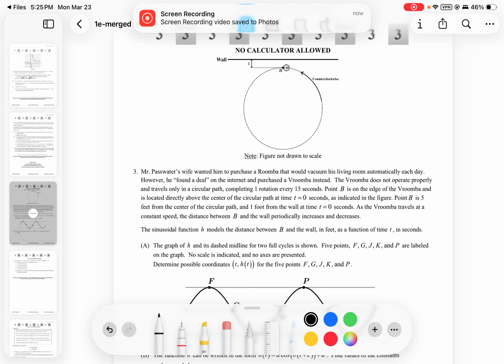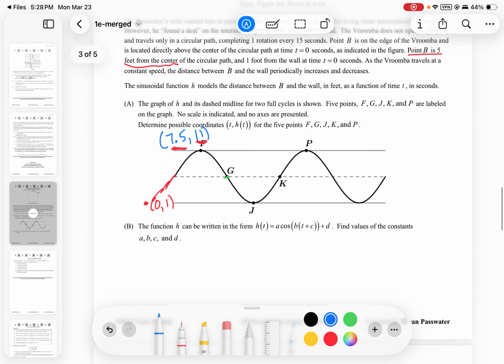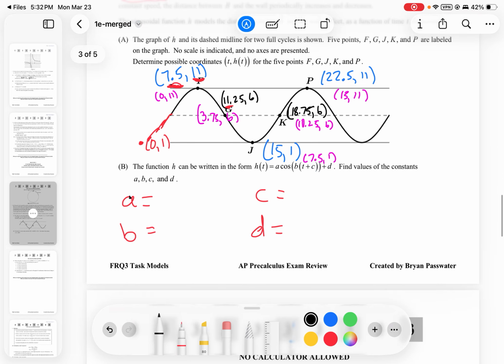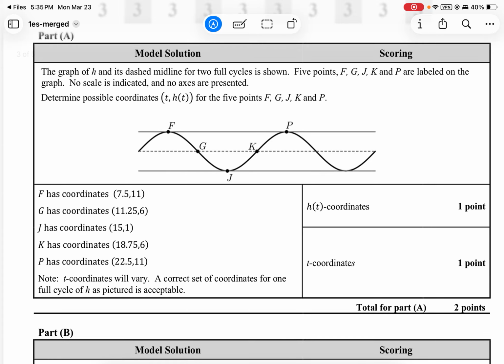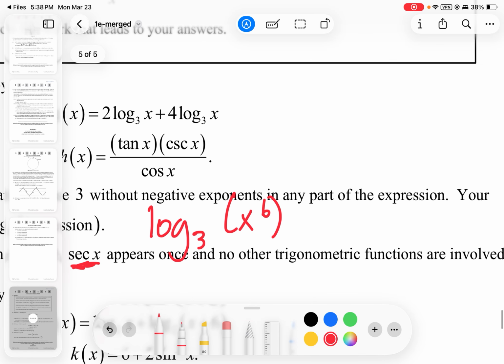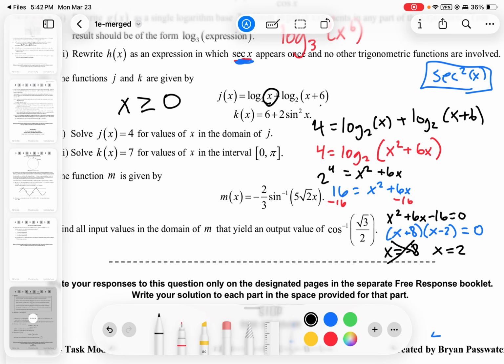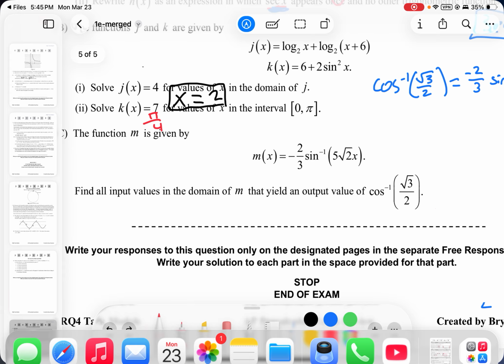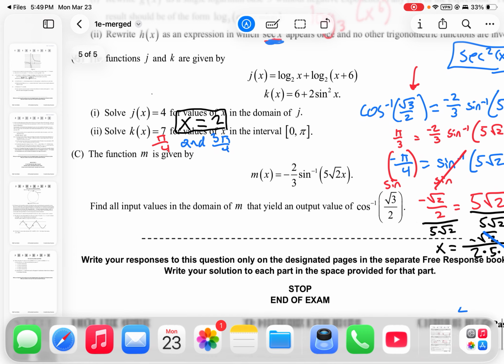FRQ Review Non Calculator